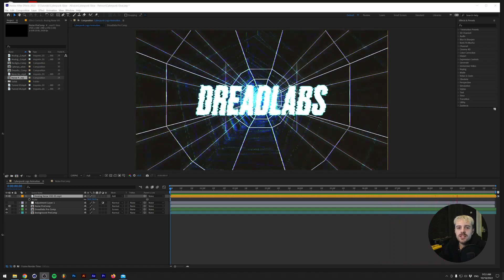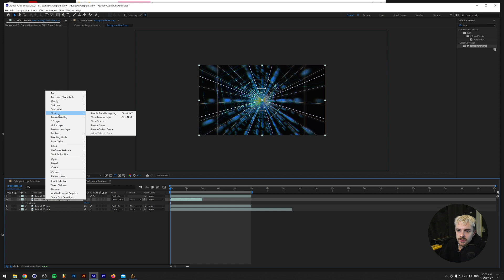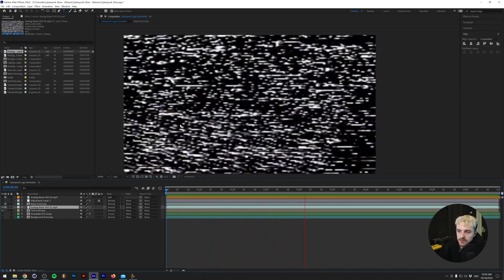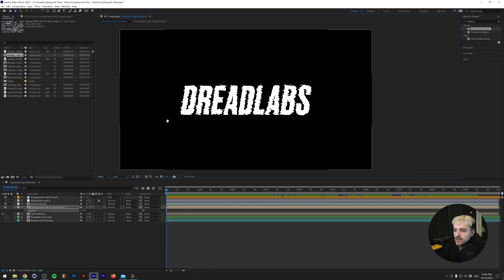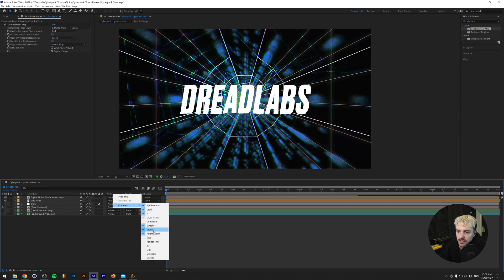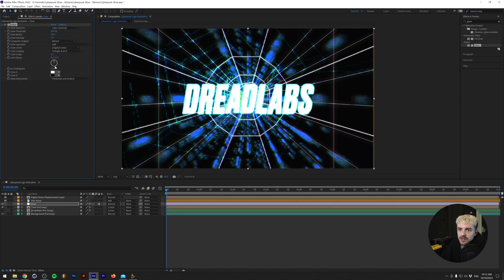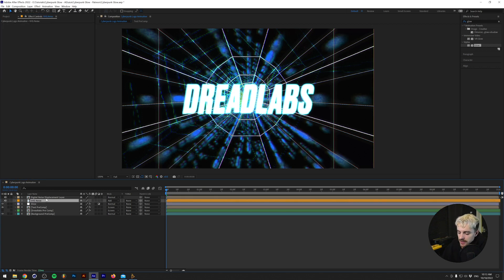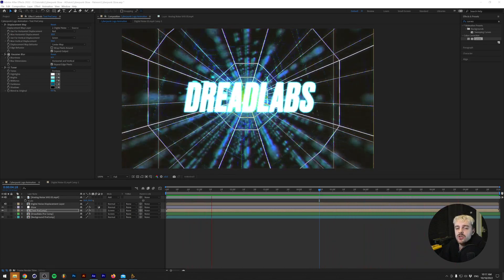Creating a Cyberpunk Animation using AEJuice Assets!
In today's video I'm creating a cyberpunk-styled animation with glitches using displacement maps. On top of that I also show you how to create a glow effect using the Toner, a technique that's similar to the Gradient Map effect in Photoshop, but for After Effects.

Some other goodies include how to loop videos and compositions in After Effects, what are Precompositions or PreComp's in short, and how to use blend modes in Adobe After Effects!

00:00 Intro
00:32 How the Background was made
01:40 How to Loop Videos
02:06 The Text
03:14 Adding the Glitch effect using Displacement Maps
06:42 "Gradient Maps" using the toner
08:54 Adding additional glow
09:49 Adding Textures
12:54 Some thoughts about my sponsored videos